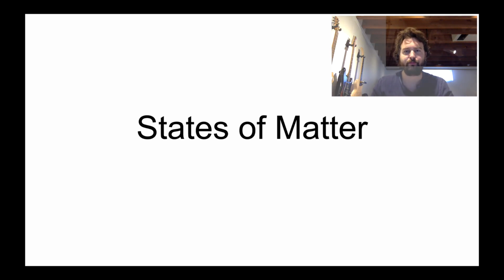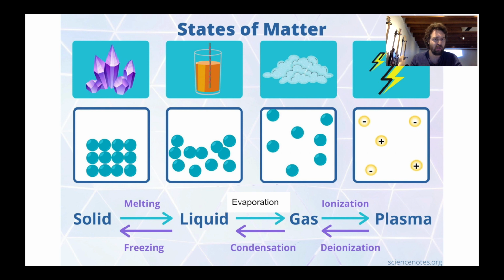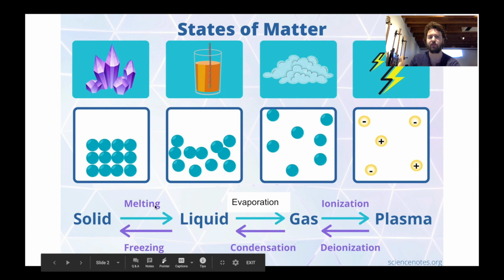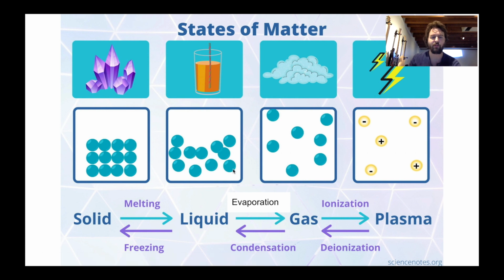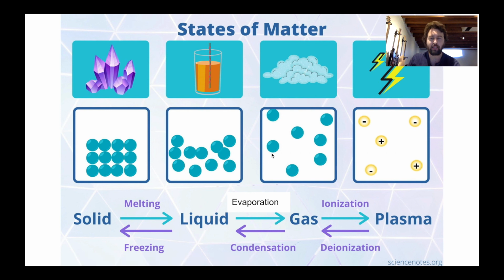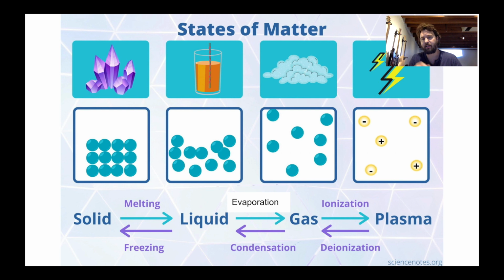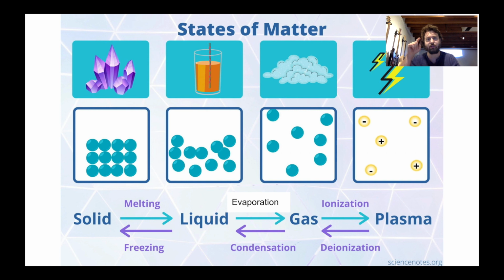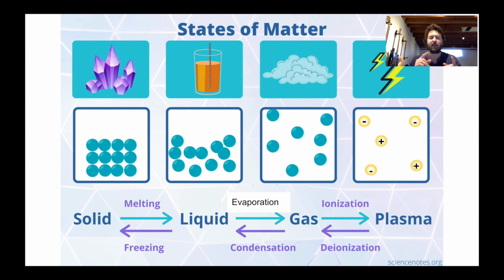States of Matter